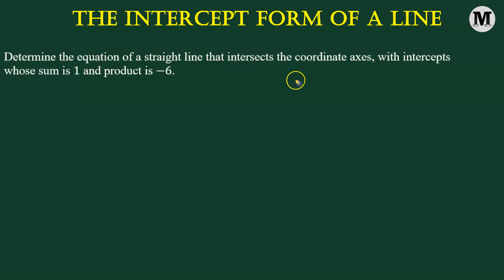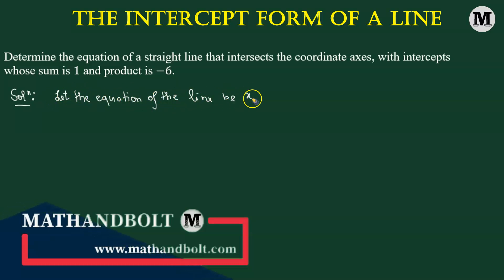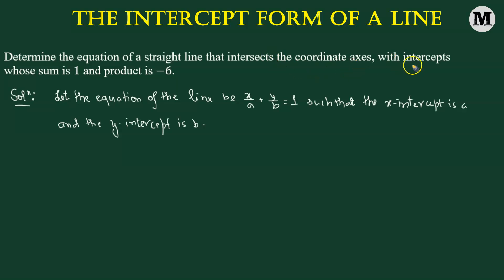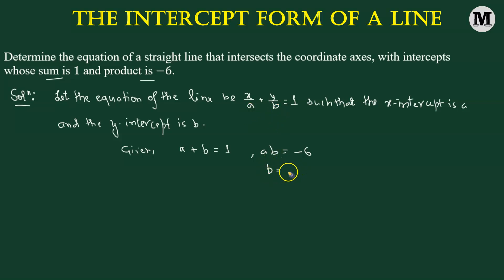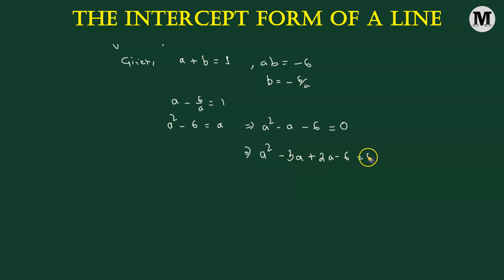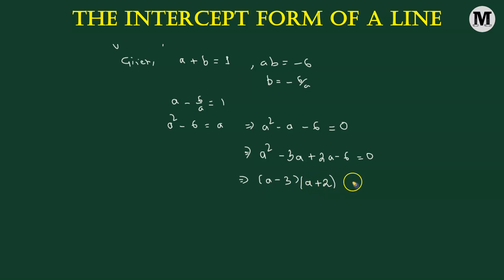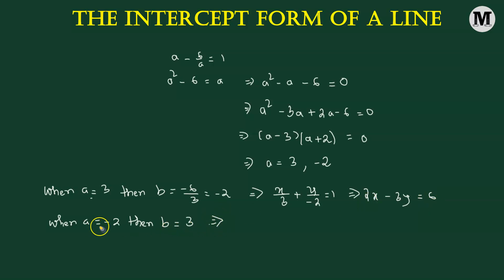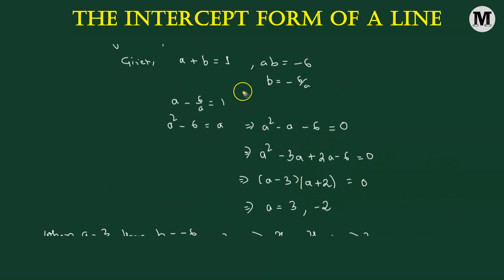8 | Straight Lines (Co-ordinate Geometry) | The Intercept Form Of A Line - Worked Out Problem 8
8 | Straight Lines (Co-ordinate Geometry) | The Intercept Form Of A Line - Worked Out Problem 8

📚 In this video, I'll be diving into the fascinating world of coordinate geometry and exploring the intercept form of a straight line.

We'll break down the essential concepts, making it easy to understand how lines interact with the coordinate axes. You'll learn how to identify and interpret the x-intercept and y-intercept of a line, and I'll guide you through the fundamental equation that represents this form.

Join me as we unravel the elegance of straight lines in coordinate geometry. Let's enhance our mathematical understanding together! ✨🧮

About